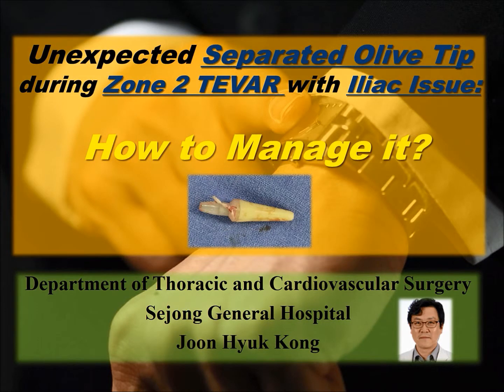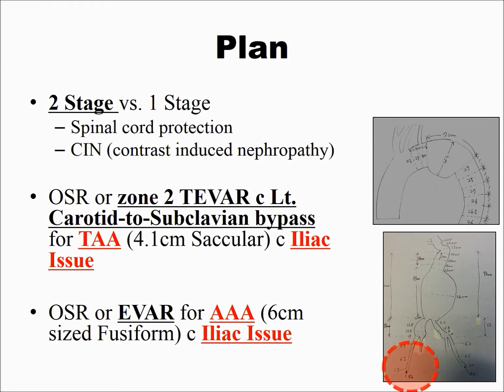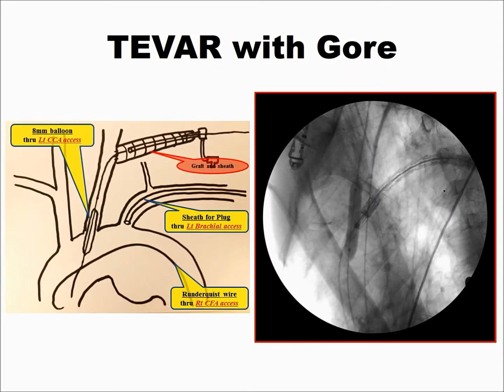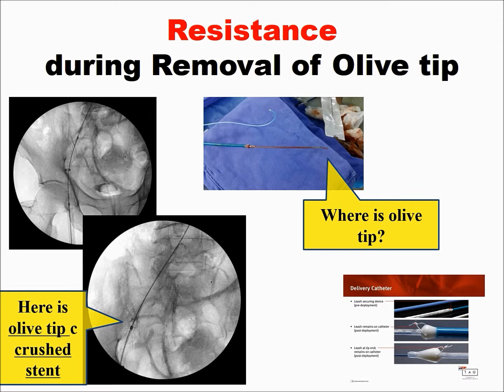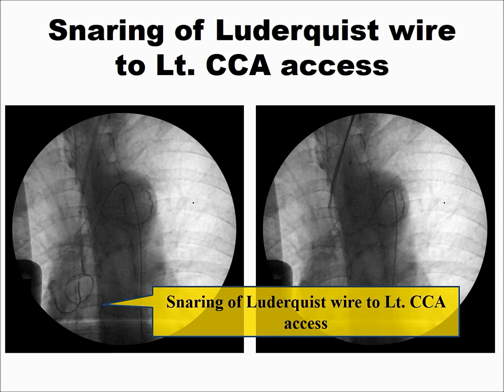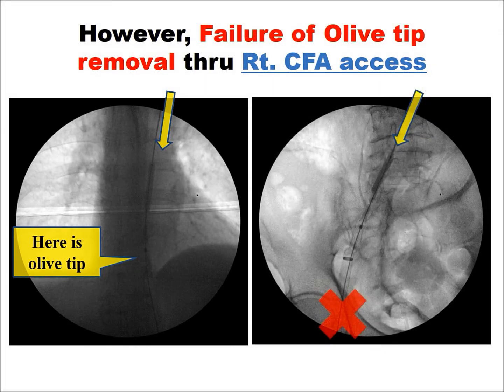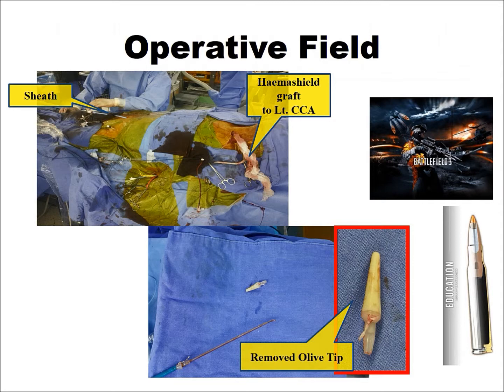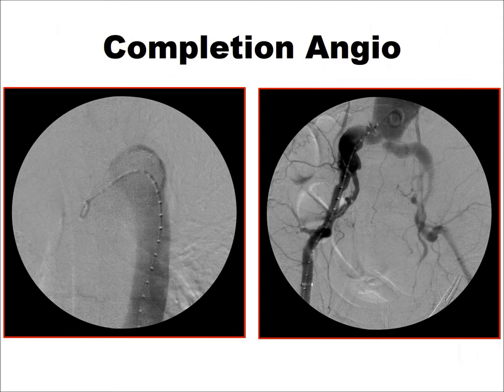Case Endovascular Olive tip fracture Retrieval thru Carotid graftjoonhyukkong@empas com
설명Title
Removal of Unexpected Separated Olive Tipthrough Carotid-to-Subclavian Bypass Graftduring Zone 2 TEVAR with Iliac Issue

Clinical information
During 1st stage hybrid operation for thoracic aortic aneurysm in the patient with thoracic and abdominal aortic aneurysm (Fig.1), Gore TEVAR device was well deployed after right carotid-to subclavian artery bypass. However, olive-tip was disconnected unexpectedly during removal of stent-graft body maybe due to highly angulated abdominal aorta aneurysm (Fig.2). It’s impossible to pull back olive-tip through right CF sheath.

Case summary
So, We pushed the olive-tip using dilator upward to carotid-to subclavian bypass graft and removed it successfully(Fig.3-5). There was no complication at postop. f/u CT angiogram(Fig.6)